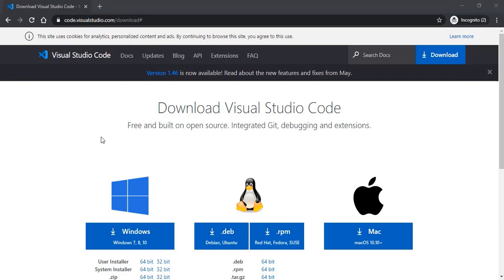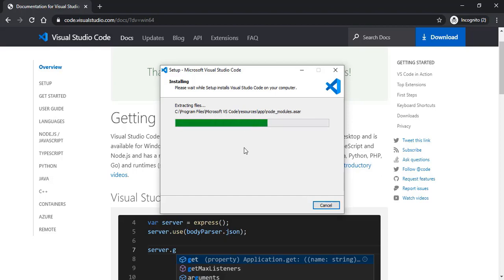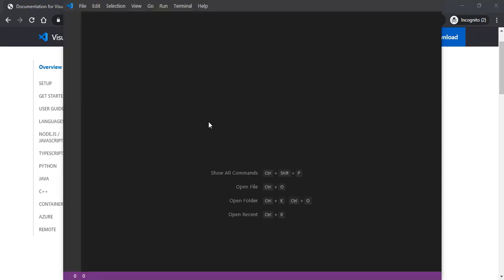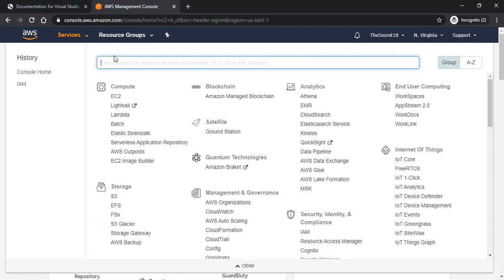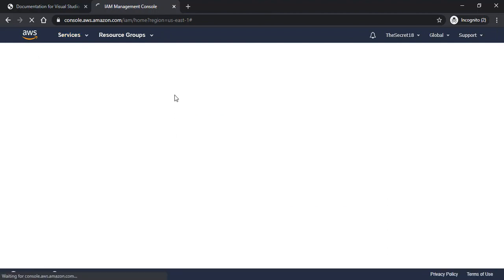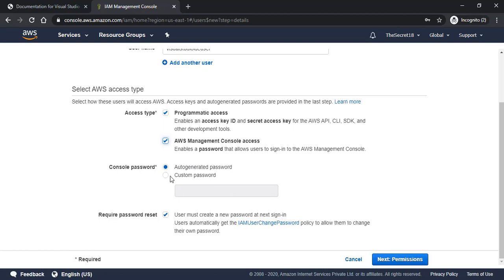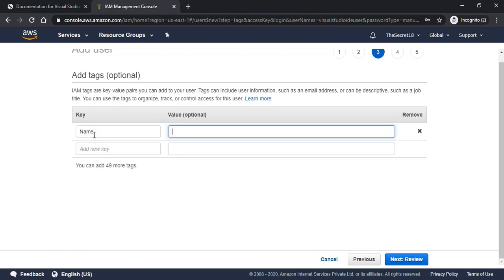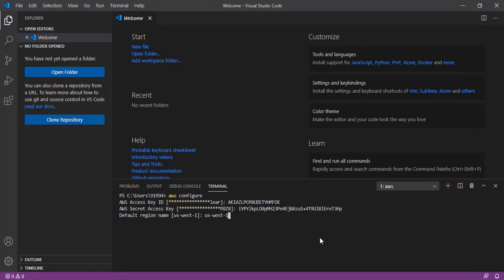How to Install Visual Studio & Terraform Plugins Configure Terraform IAM user through Visual Studio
How to Install Visual Studio IDE
How to Install Terraform Plugins in Visual Studio IDE
 How to configure Terraform IAM user through Visual Studio Code
AWS s3 cli list command